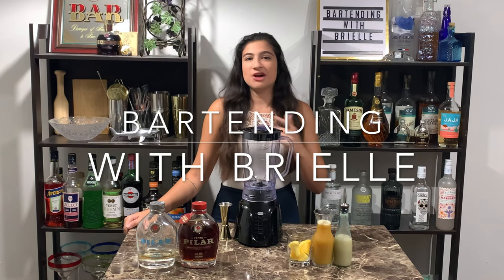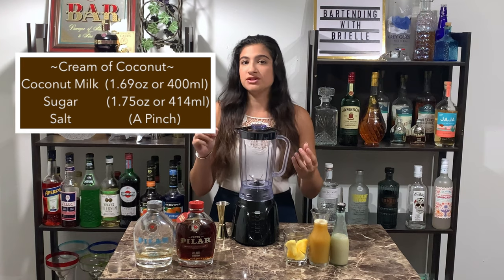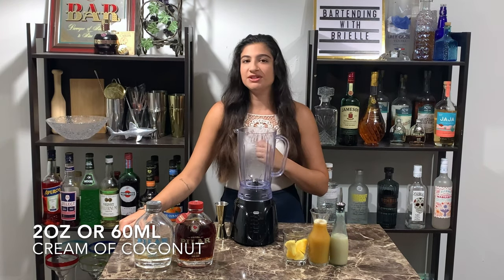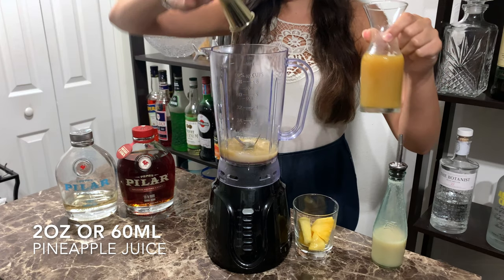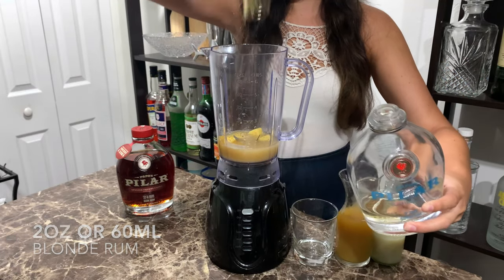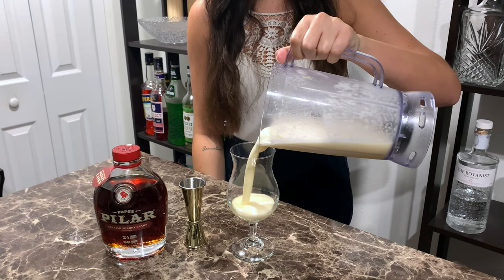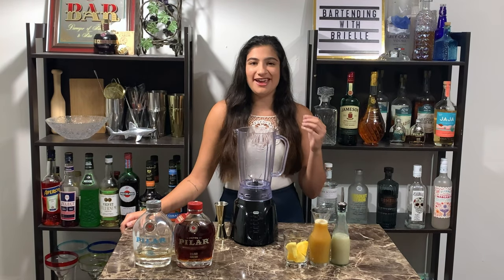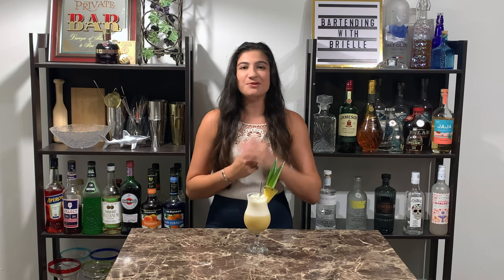Piña Colada ~ Bartending with Brielle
Piña Colada!
2oz or 60ml Cream of Coconut
2oz or 60ml Pineapple Juice
~5-6 Pineapple Pieces (optional)
2oz or 60ml Blonde Rum
~1 Cup of Ice
.5oz or 15ml Float of Dark Rum (optional)

I apologize for the poor audio from 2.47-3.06. I'm not sure what happened with the mic.